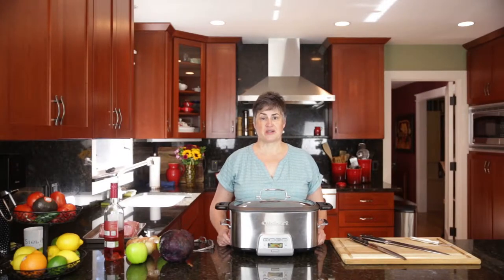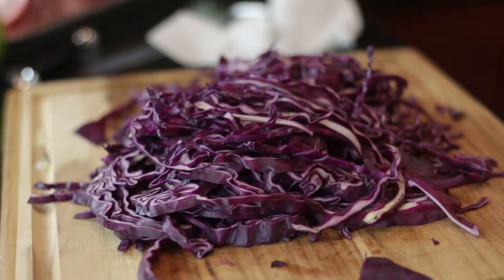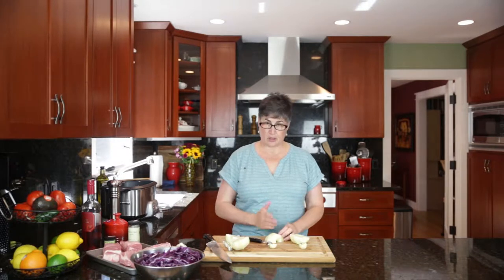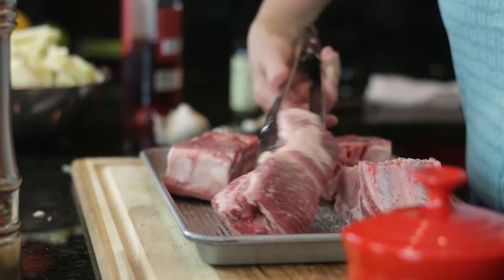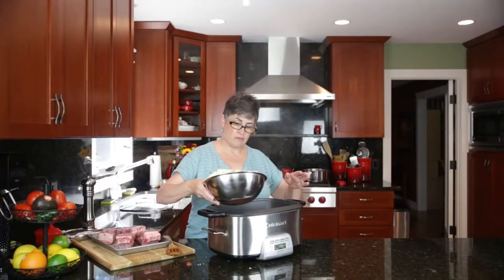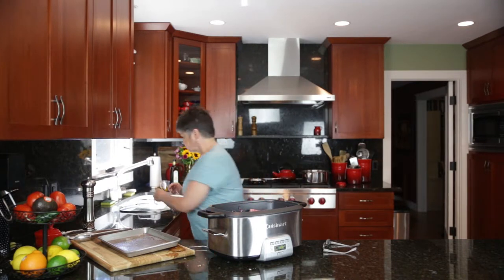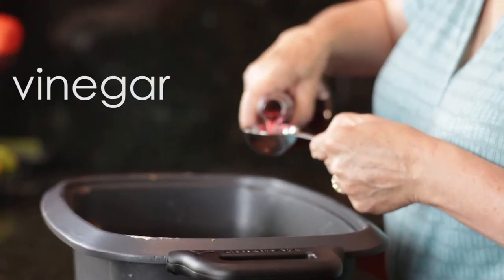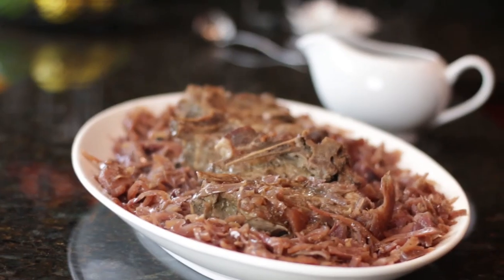Braised Country-Style Spareribs with Red Cabbage and Apples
Country-style spare ribs are moist and tender when braised low and slow and taste delicious accompanied with red cabbage and apples.

When I was a kid, we had spareribs and sauerkraut a few times a year during the fall and winter. I was never a fan of the regular spareribs. Too greasy and not enough meat. Somehow, they taste better when cooked low and slow on the barbecue with a tangy red sauce. My mom mixed up the type of meat, also using Knockwurst with the leftover sauerkraut for another dinner; not a favorite of mine as a child either. I was always happiest when she chose country-style spareribs. These are thick and meaty and when cooked properly, fall-apart tender.

Country-style ribs are more pork chop than ribs, and when they come boneless, which is typical, no “rib” at all. This cut is very meaty and less fatty than spareribs. The cut is from the front end of the baby back ribs and are an economical cut. These “ribs” do very well in a low and slow braise, picking up delicious flavors. This is another dish that is best made the day before and left overnight to allow the flavors to mesh.

I’m finding more and more that I rarely brown my meat before cooking. I really can’t tell the difference with low and slow cooking. So many flavors are released during cooking that used red cabbage and Granny Smith apples to accompany the ribs flavored with thinly sliced onions, stock and apple cider. Caraway seeds and juniper berries (use a disposable tea filter bag for easy removal) complement the pork and the vegetables nicely. Five minutes before serving, add the vinegar and dill, stir and serve!

Ingredients

2 ½ pounds country-style spareribs
2 teaspoons Kosher salt
1 teaspoon freshly ground pepper
2 tablespoons olive oil
2 cups thinly sliced onions
1 red cabbage, shredded
2 Granny Smith apples, peeled, cored and thinly sliced lengthwise
3 cloves garlic cloves, minced
1 teaspoon caraway seeds
2 juniper berries
1 cups stock or water
½ cup apple cider
2 tablespoons red wine vinegar or lemon juice
1/3 cup chopped fresh dill

Method:

Generously season the ribs with salt and pepper.

Heat the oil over medium heat in a heat-tolerant slow-cooker insert or large Dutch oven. Add the onion to the hot pan and sweat for 5 minutes, Continue cooking until lightly caramelized, about 10 minutes more. Watch the heat, don’t burn the onions, add a little water as needed to deglaze the pan or loosen the caramelized onion juices from the bottom of the pan. This is what colors and flavors the onion.

Stir in the cabbage, apples, garlic, caraway seeds and juniper berries, stock and apple cider. Tuck the ribs into the vegetables and bring to a boil.

Slow Cooker: Remove the insert to the slow cooker, cover and set on low for 6-8 hours, the timing will depend on the amount of heat your slow cooker generates, until fork tender. Turn the pork half way through cooking.

Stovetop: Reduce the heat to low (barely a simmer), cover and cook for 2-3 hours, until fork tender, checking to make sure the liquid is not boiling.

Remove the ribs to a warm platter and cover.

Stir in the vinegar or lemon juice and dill and cook, uncovered, for another 5 minutes.

Add the cabbage to the platter and serve.